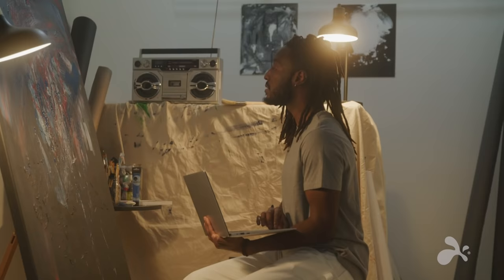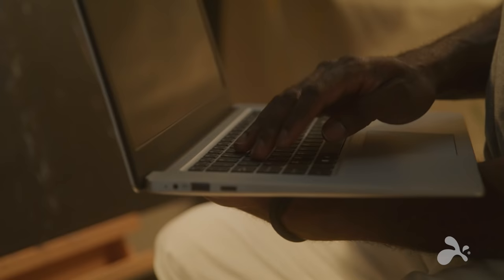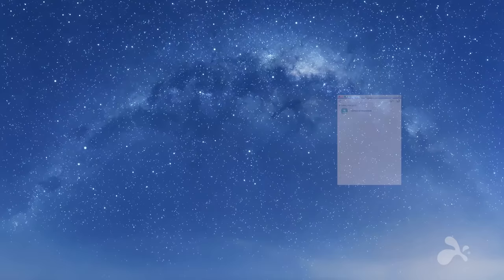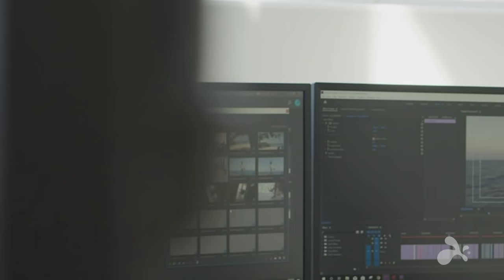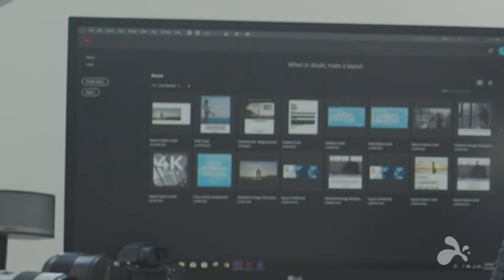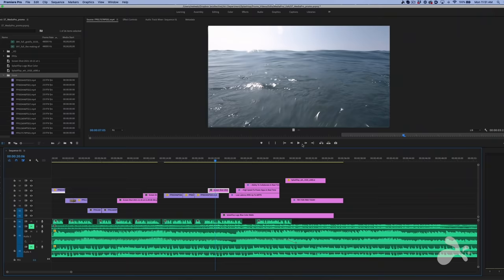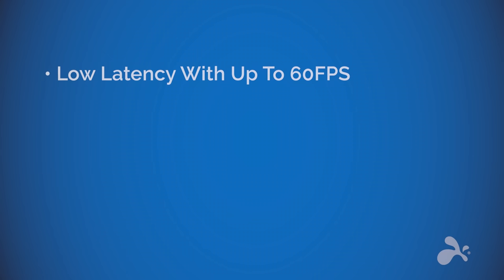The Best Remote Access Tool for Media Professionals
Are you a media professional looking for the best remote access solution? Look no further than Splashtop! Our platform offers fast and secure remote access to high-end workstations from anywhere. Control your computers remotely from any device and enjoy high-resolution streaming.

With Splashtop, you'll get 4K streaming at 60 frames per second (fps), and iMac Pro Retina 5K streaming, at low latency.

Feel as if you were sitting in front of the remote computer while producing videos, VFX, 3D animations, music, radio/ TV shows, games, and more. Perfect for remote workers in the entertainment industry. Try it now!